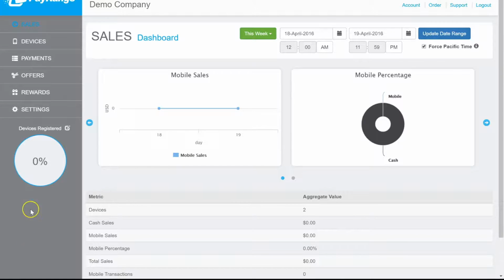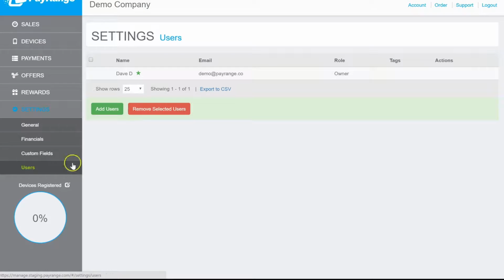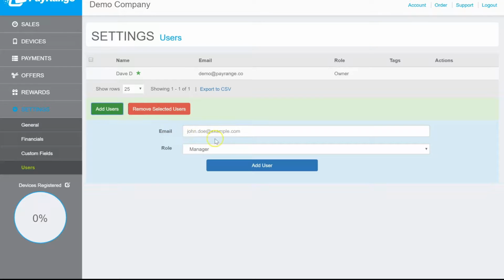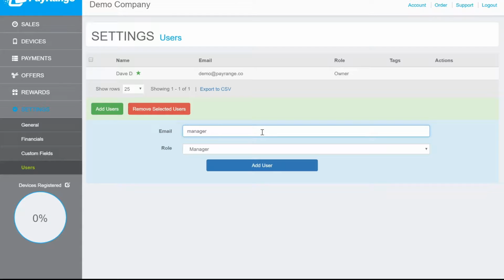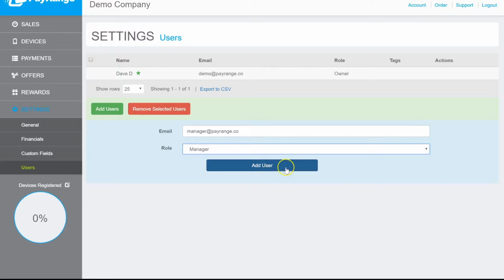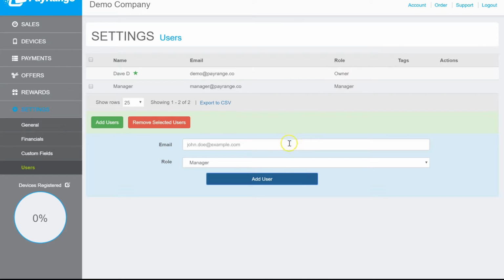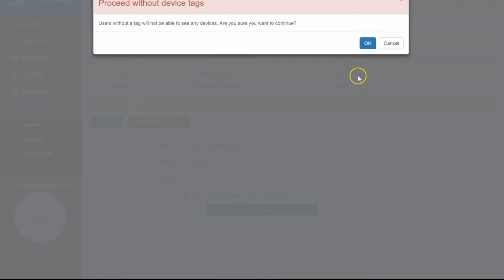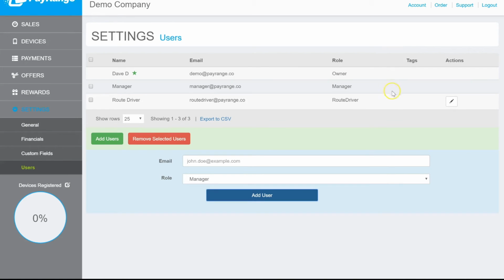Account Setup: Roles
Adding and assigning roles to your PayRange Operator's account is simple.

Note:  Training for office staff